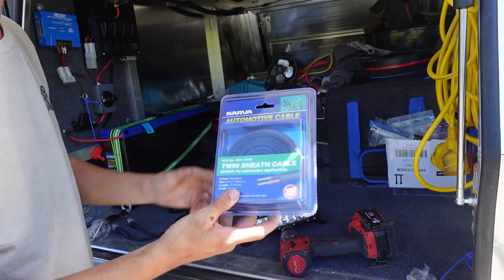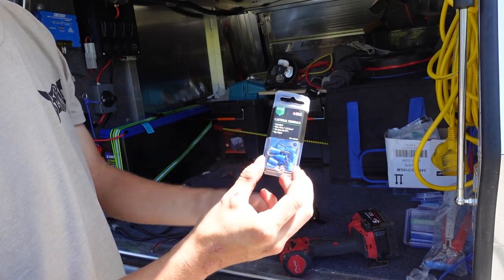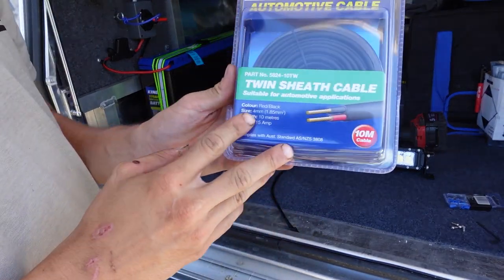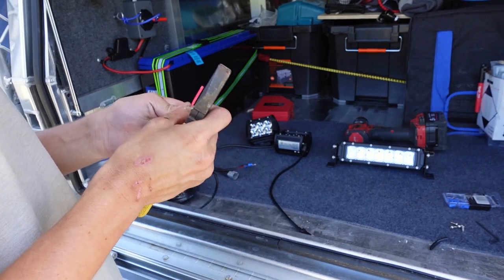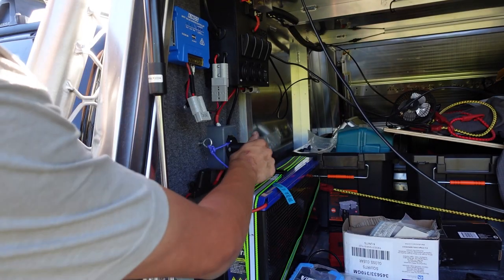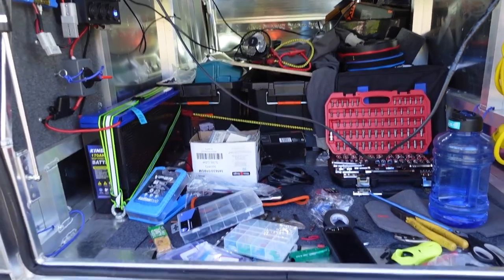Installing camping lights in canopy (full install)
(12v battery setup) complete wiring up a really simple DIY project